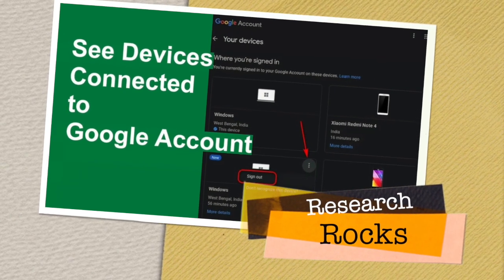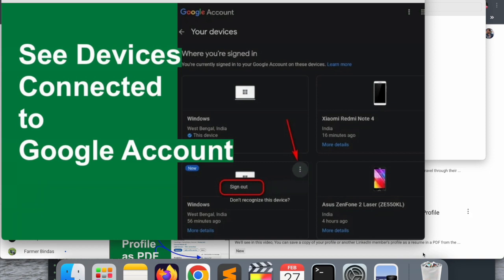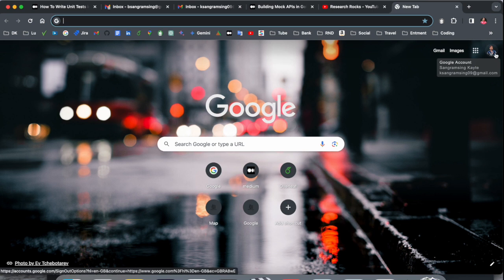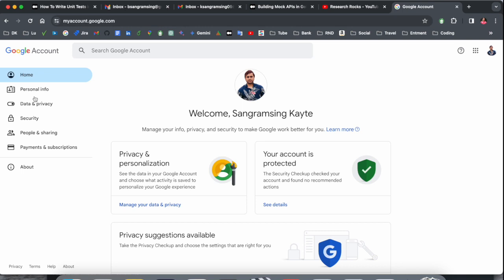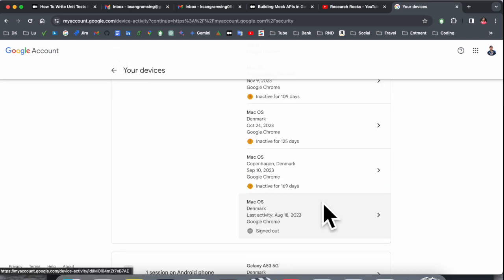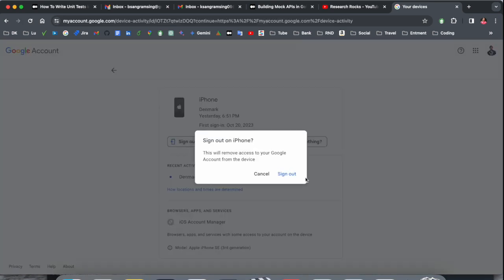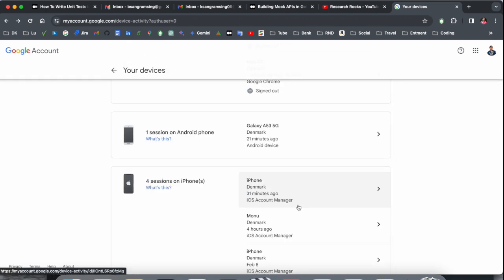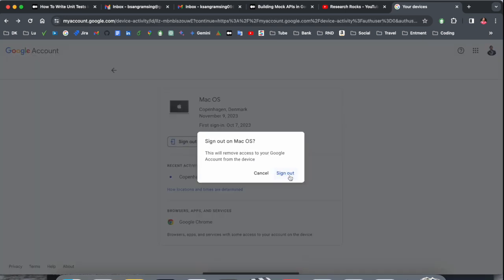How to See Devices Connected to Google Account | See devices with account access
We'll see in this video, Go to your Google Account. On the left navigation panel, select Security . On the Your devices panel, select Manage all devices. You'll see devices where you're currently signed in to your Google Account or have been in the last few weeks